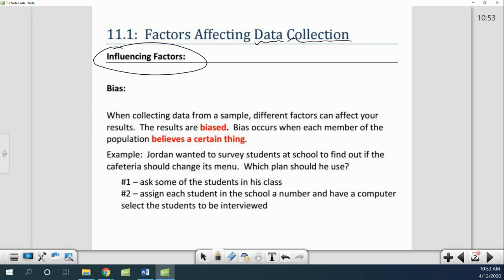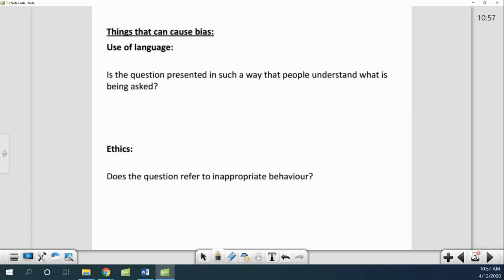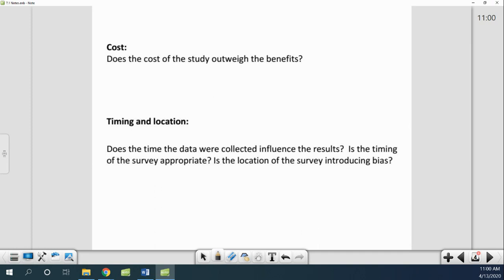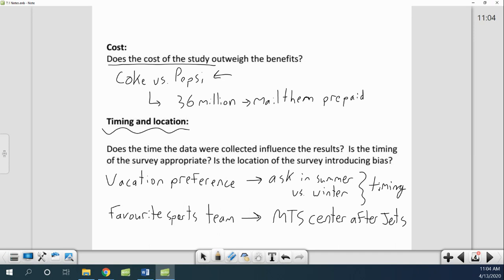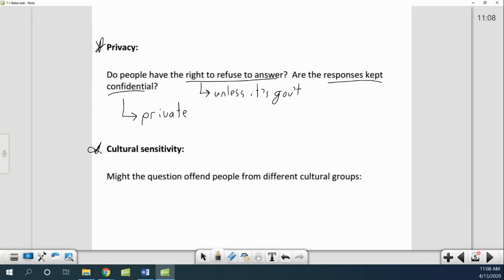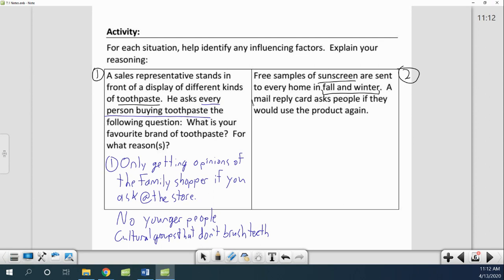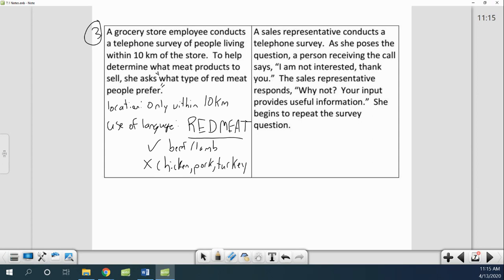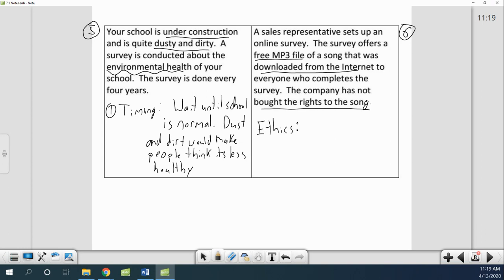Statistics: 11.1 Factors Affecting Data Collection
Introduction to the data collection unit in Math 10F.  Talks about all the different influencing factors and biases that can affect data collection.